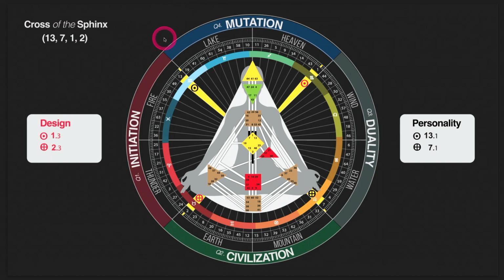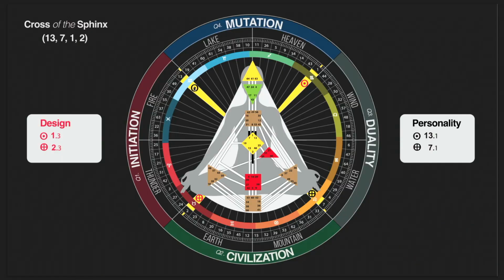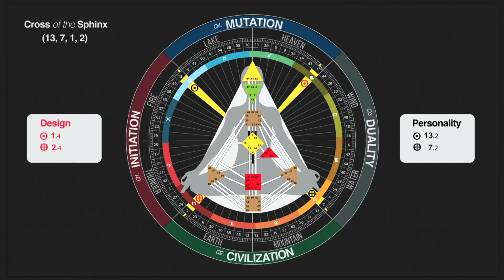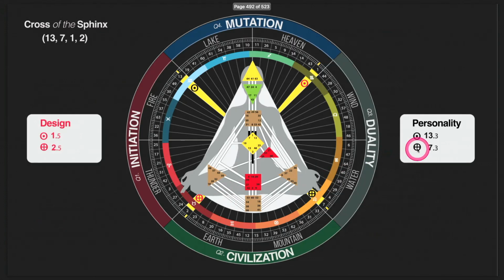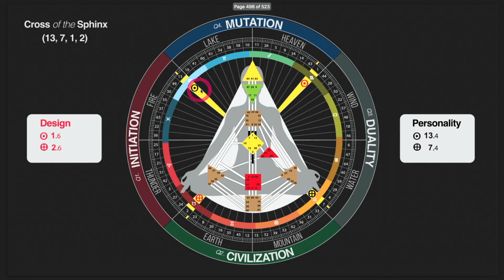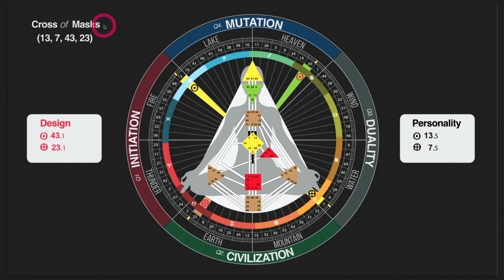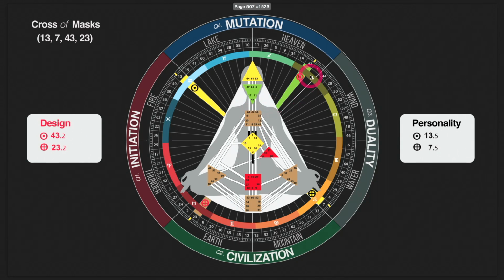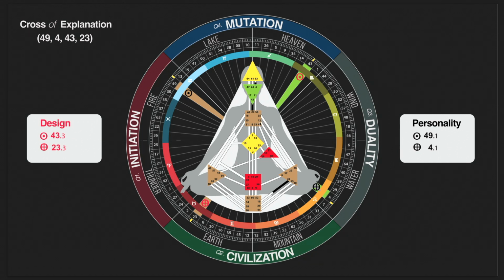Incarnation Cross: Fulfilling Your Purpose (Part 2)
In Part 2 we reveal the "nuts & bolts" of how Incarnation Crosses work in Human Design, and how the "magic" of the 88º Design calculation creates the Angles of all 12 Profiles. If you've ever wondered why some of us are "Right Angle," "Fixed," or Left Angle," this video explains it all in an easy to grasp way. Hope it's helpful!